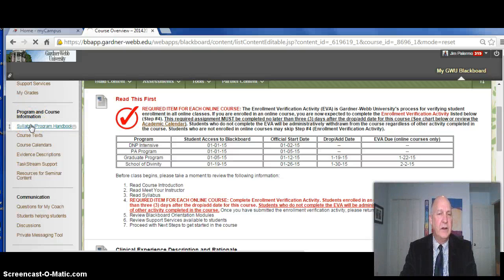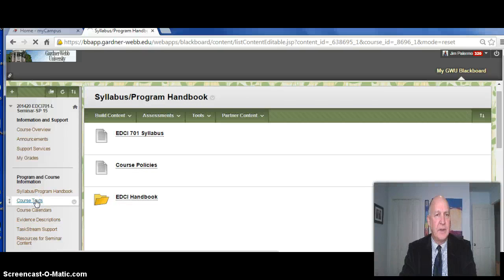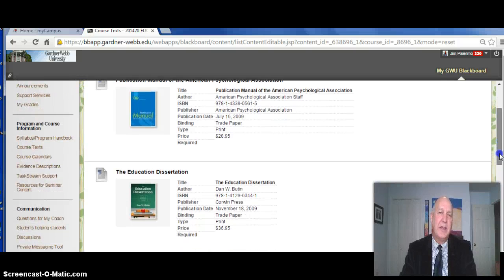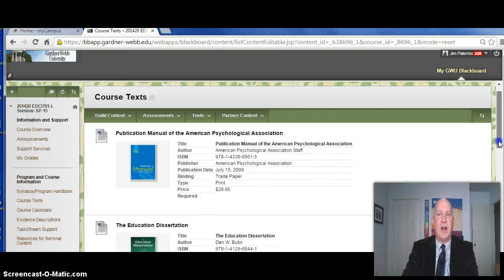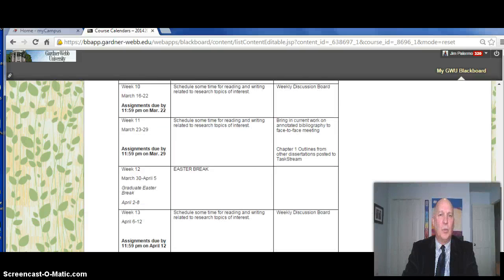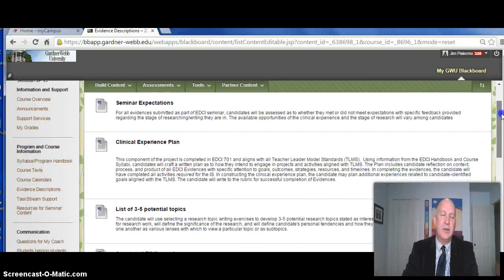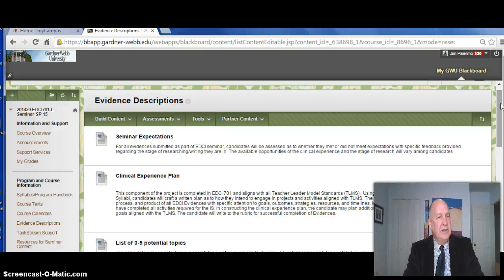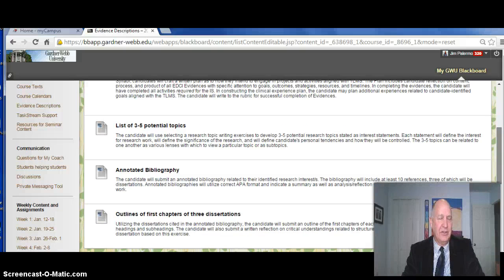EDCI 701 Intro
Introduction to EDCI 701 and Wk 1